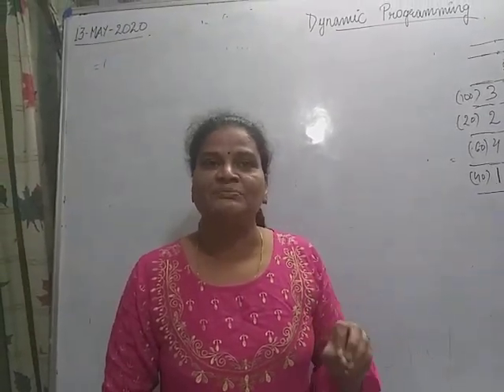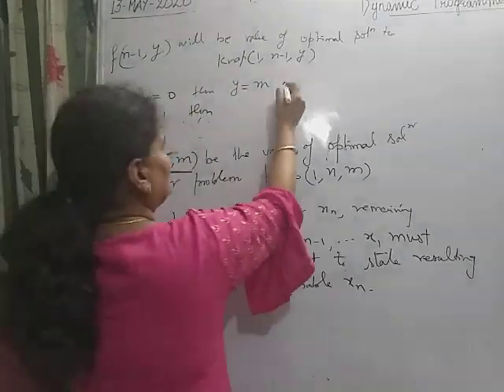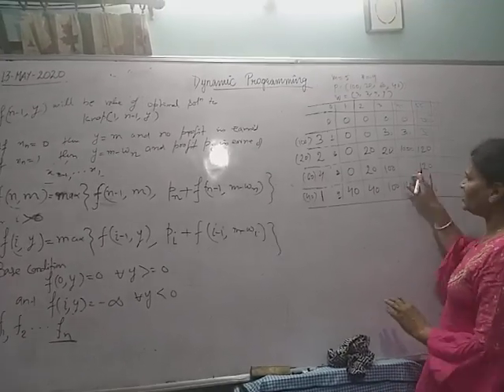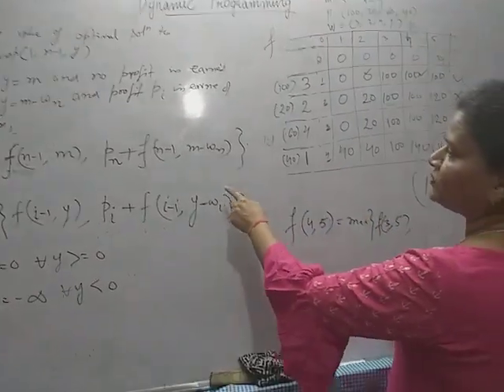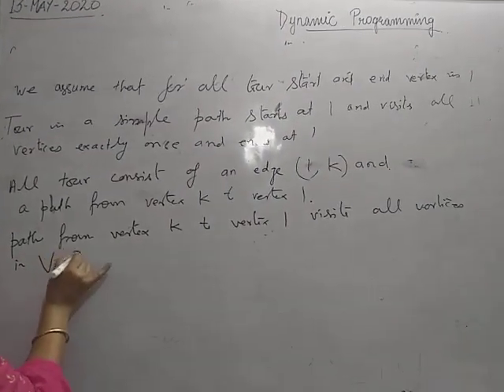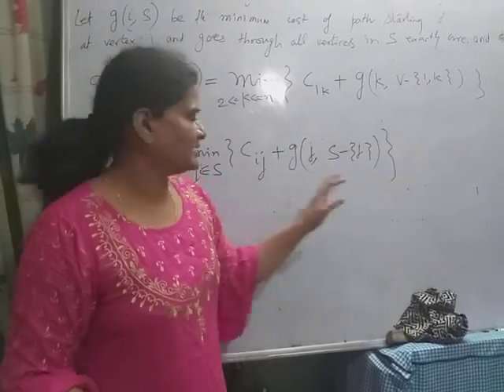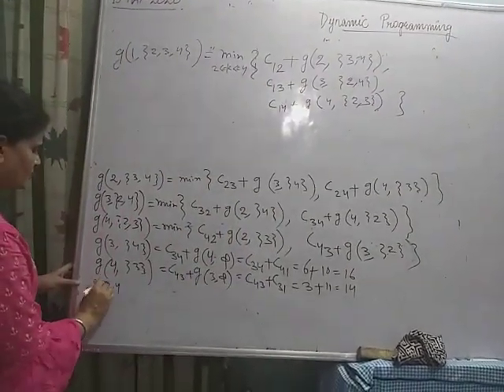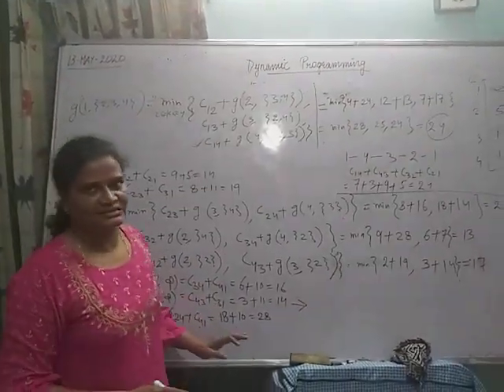Dynamic Programming - 0/1 Knapsack Problem and Travelling Salesman Problem